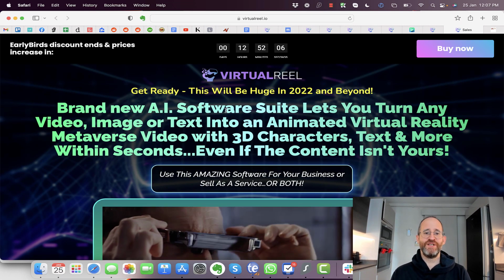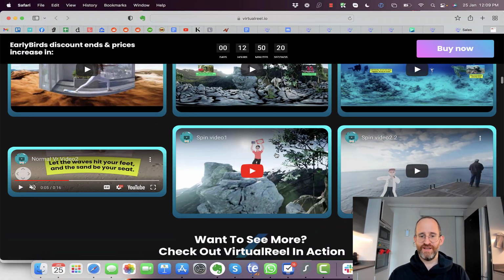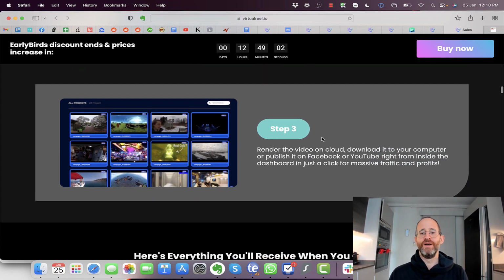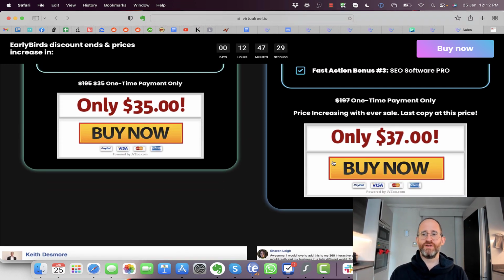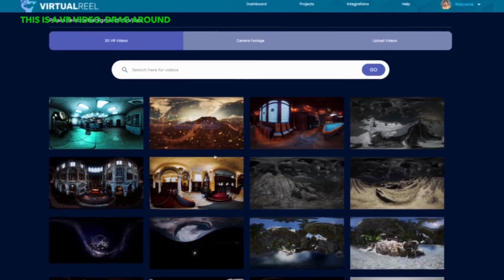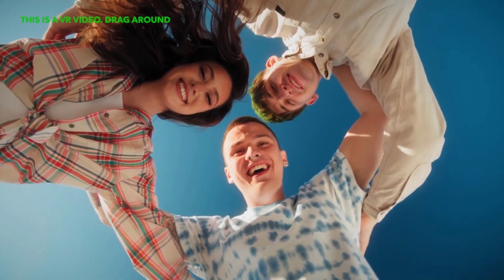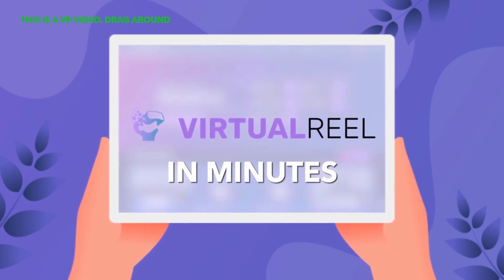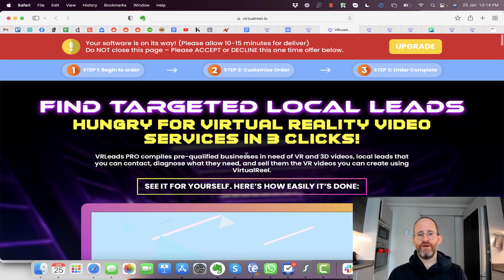VirtualReel Review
Thank you for checking out my VirtualReel Review